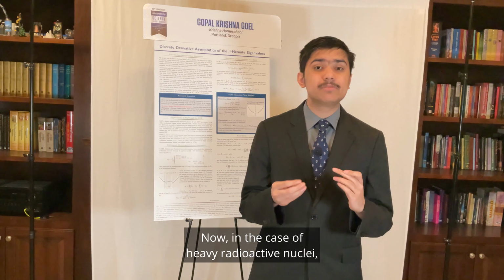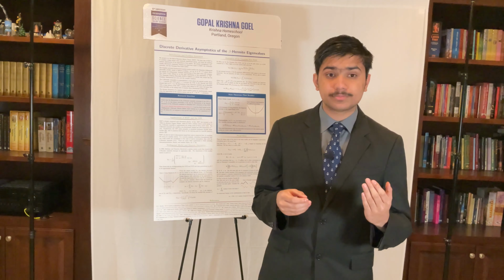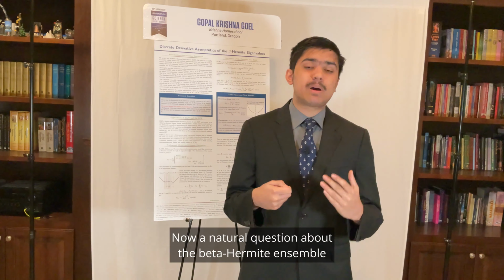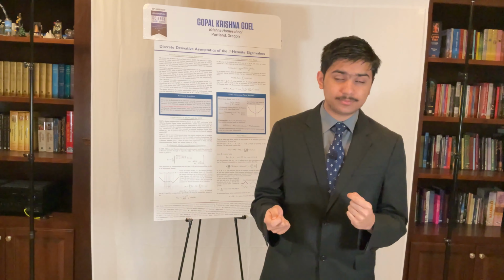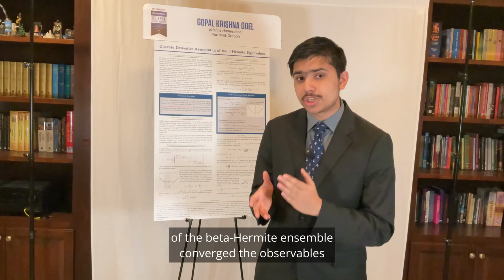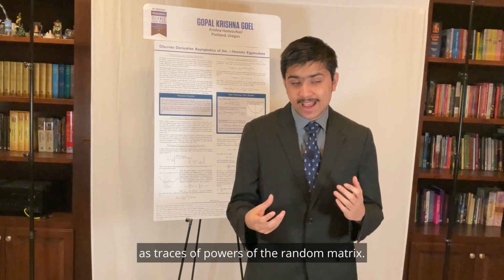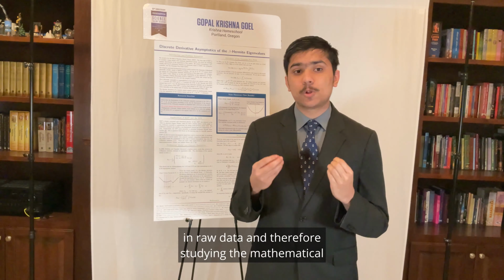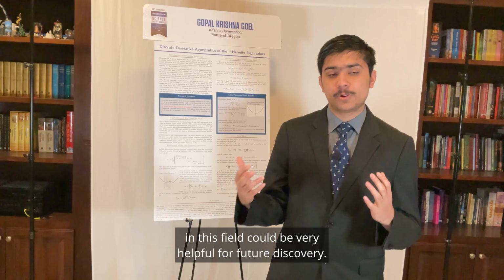Regeneron STS 2021 - Gopal Goel